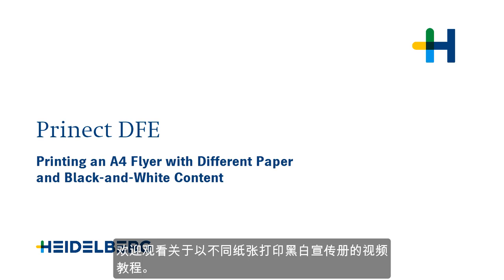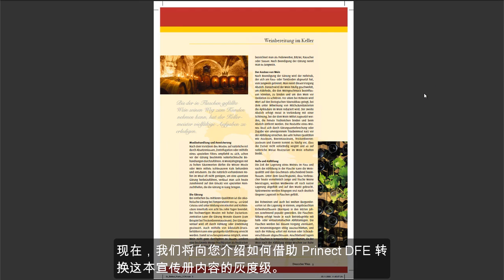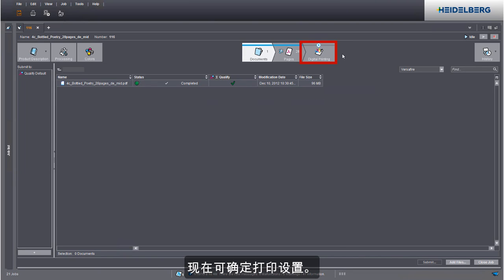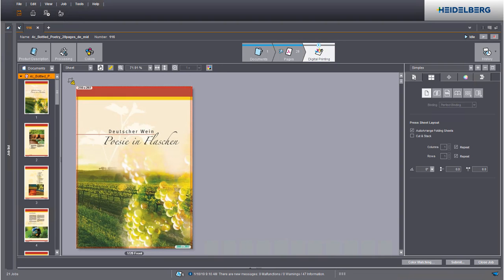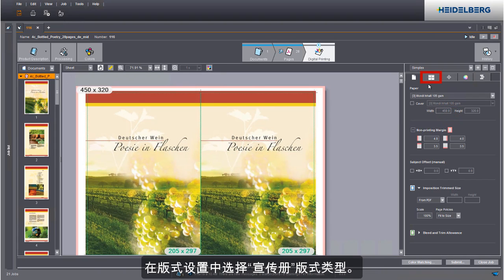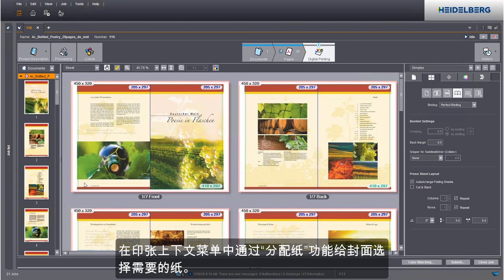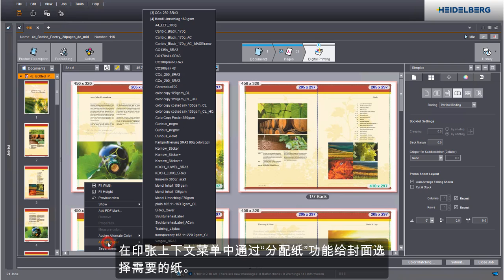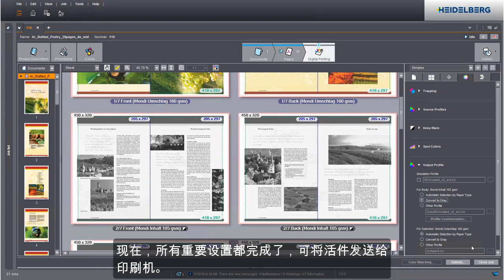用 Prinect DFE 进行混合媒介物生产.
用 Prinect Digital Frontend 生产纸张不同，黑/白内容的 A4 传单的视频教程.